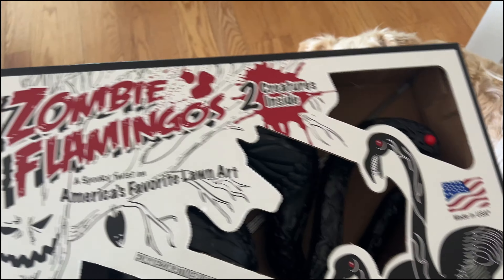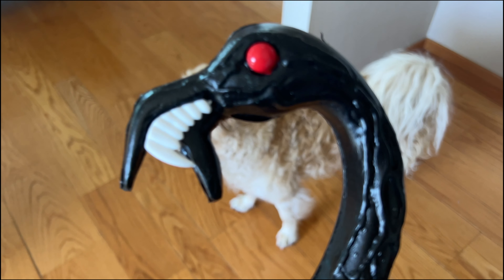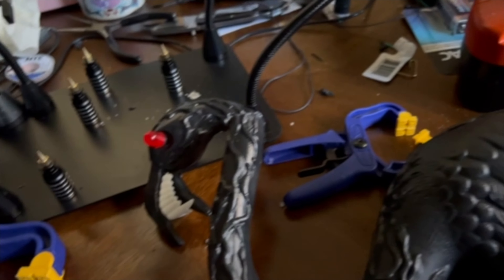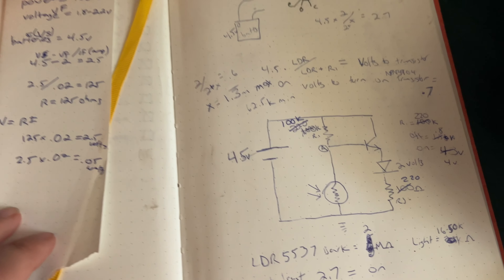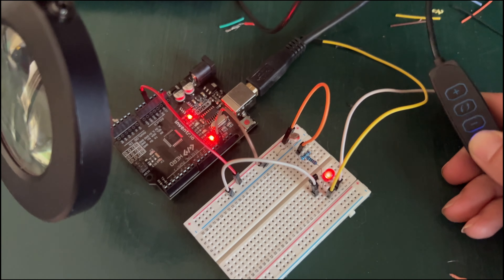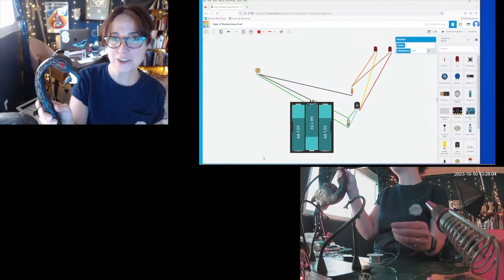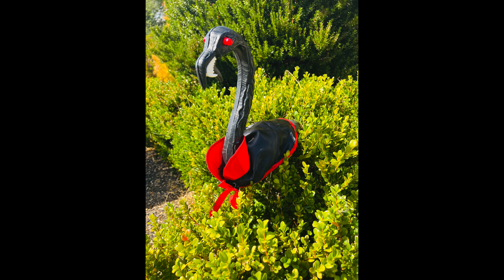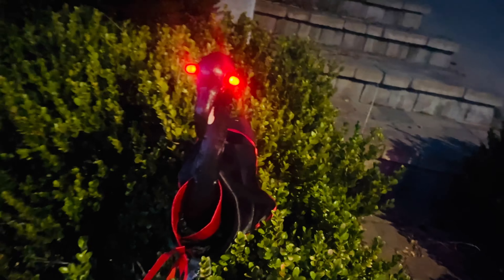BEHOLD, FLAMINGULA! How I made a vampire flamingo lawn ornament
Idk if there would be any interest but I was thinking of putting this on Instructables, lmk